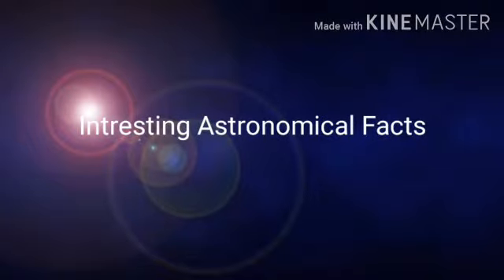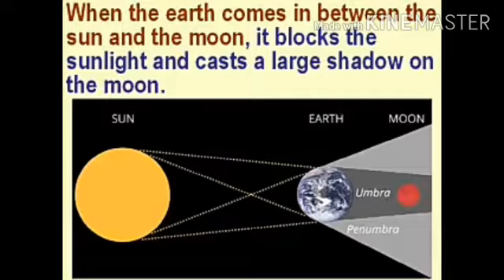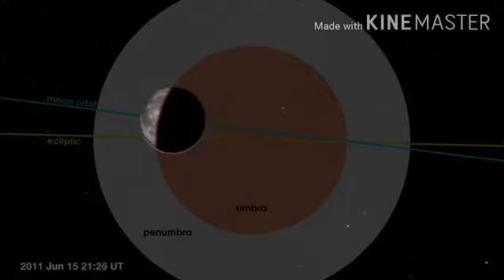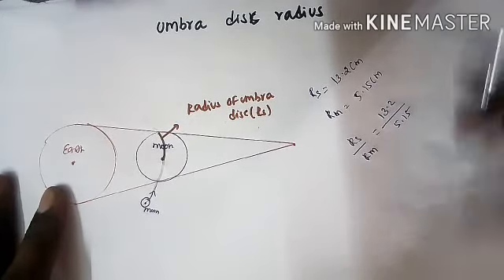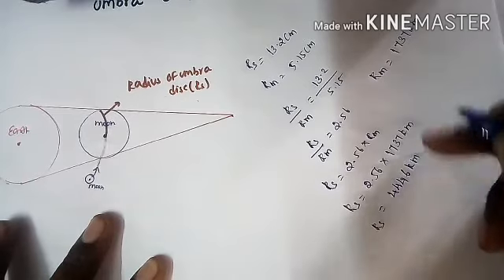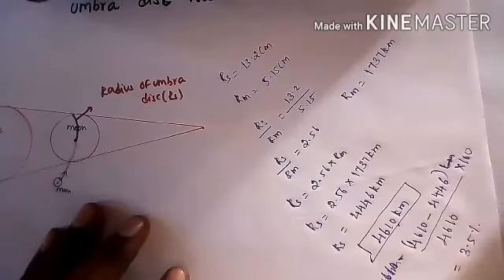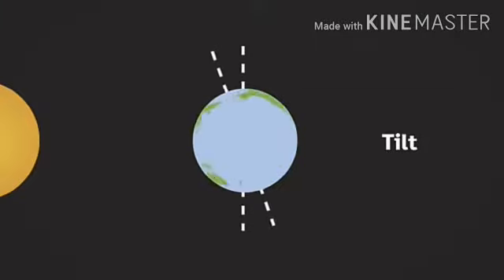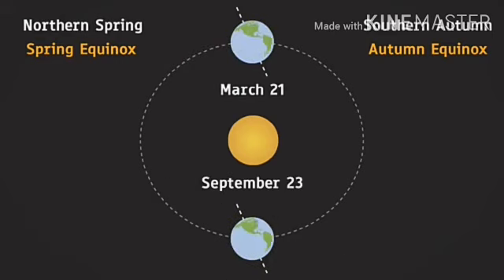28.9.2020 XI-PHYSICS 2